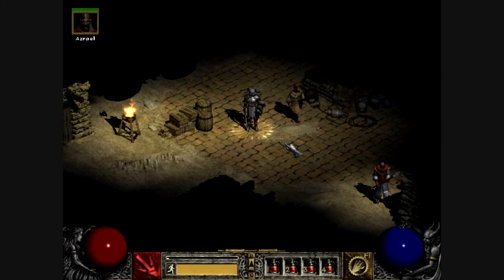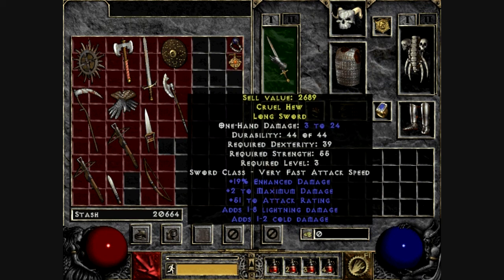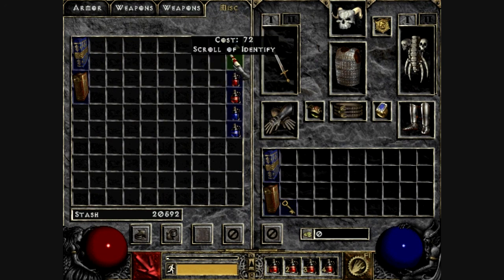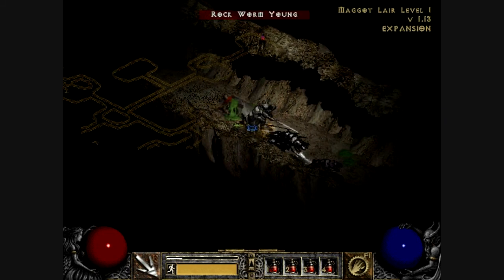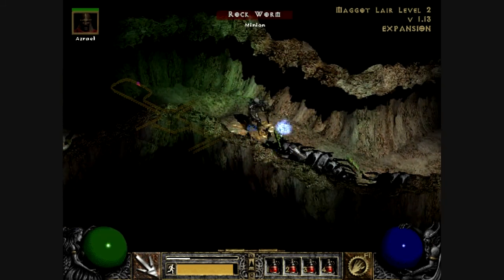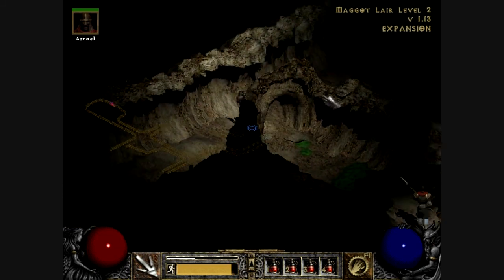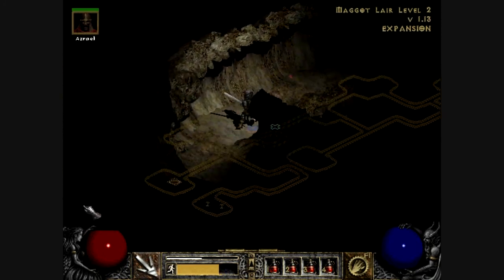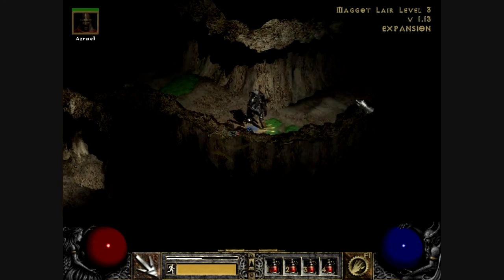Let's Play - Diablo 2 - LOD - Episode 32 - Maggot Lair - Staff of Kings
Many adventures await us in between our two destinations in the storyline. What perils will our hero face on our way to victory?

In this episode, our heroic Paladin, drunk on glory after clearing out the Far Oasis in the previous episode, delves into the next required dungeon of the game. the Maggot Lair.

As the name suggests, there will be lots of maggot-like monsters that our Paladin will have to take down in order to progress through the dungeon.  This is further complicated by the fact that the dungeon itself is shaped like the tunnels of a worm burrow, making it a very confusing and difficult dungeon to complete 100%.

Our Paladin, though, has other ideas, as he faces down new monsters like the Rock Worm and swarms of angry insects that can drain stamina.  Along the way, our Paladin actually finds quite a lot of good quality loot, and he also finds that he is having to make trips back to town very frequently because of the amazing amounts of loot that he has been finding lately.  This, of course, leads to him buying more from Elzix through the Gamble option for better equipment.

After battling his way through three full floors of monsters, our Paladin encounters the final challenge that is guarding the shimmering blue and gold chest at the end of the dungeon: A massive Rock Worm-like monster that is his next Unique Monster challenge.

Will our Paladin survive against it and claim the Staff of Kings from the shimmering blue-gold chest?  Find out in this video!

If you like this video, please give it a like, favorite it if you really like the video and if you want to watch more of this series, please subscribe to me using the big yellow button at the top of the screen :)